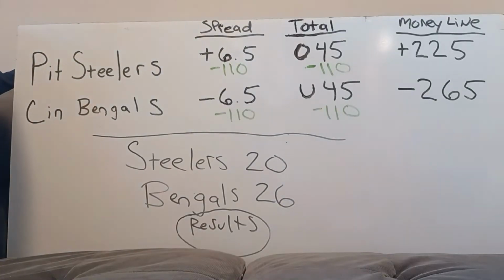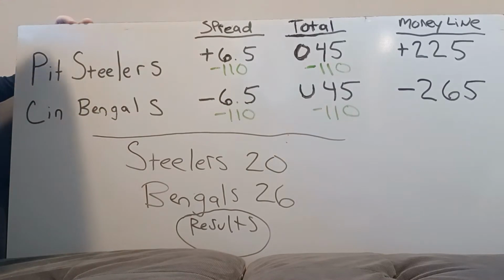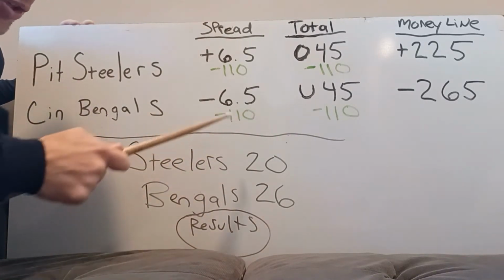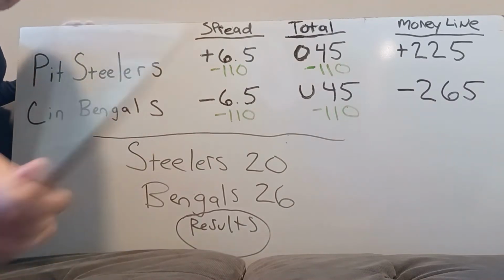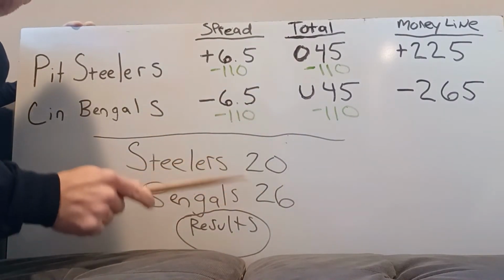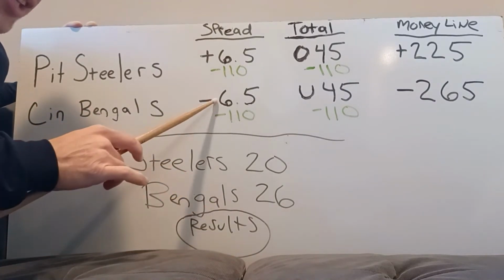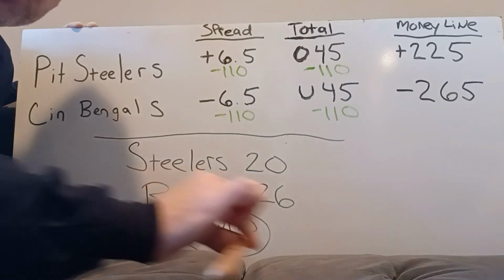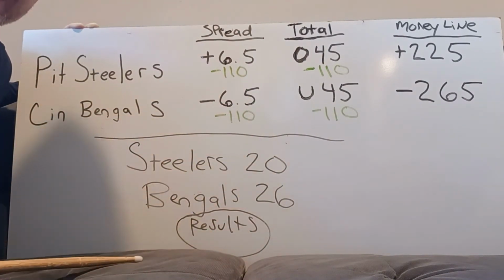UNDERSTAND FOOTBALL LINES IN 5 MINUTES - Point Spreads, Moneylines and totals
Basic tutorial to understand football betting lines. Please Comment with questions, ideas or picks.